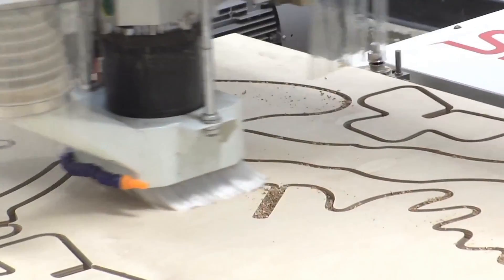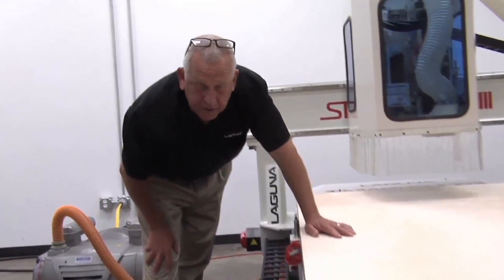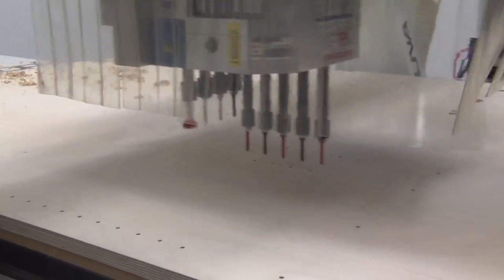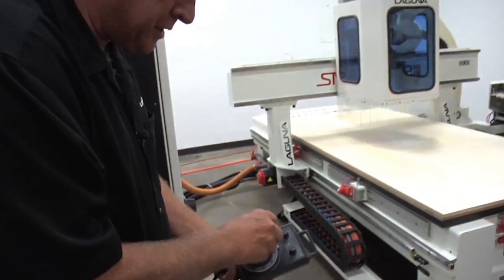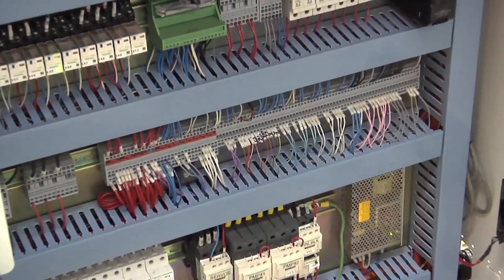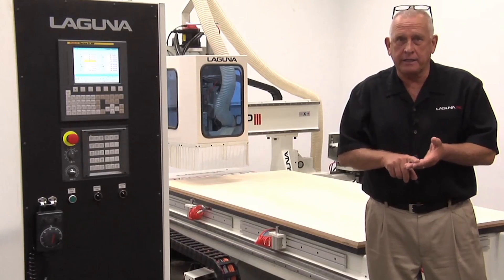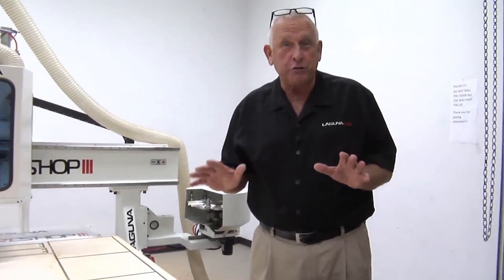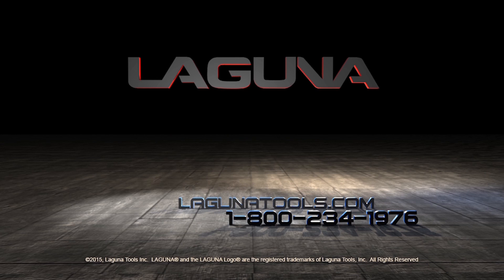Laguna Tools Introduces the SmartShop III Router with FANUC CNC Control - Part I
Laguna Tools introduces the latest product in their SmartShop series of industrial CNC routers.  The SmartShop III features the  FANUC Series 0i – MODEL F  control which offers the perfect combination of precision speed and reliability.

In this video Laguna Tools walks through the highlights of the SmartShop III, talks about why the FANUC 0i – F is the right fit for their routers and gives a demonstration of the router in action.